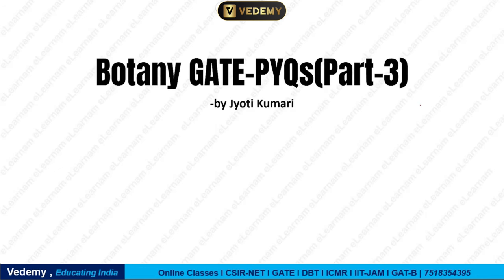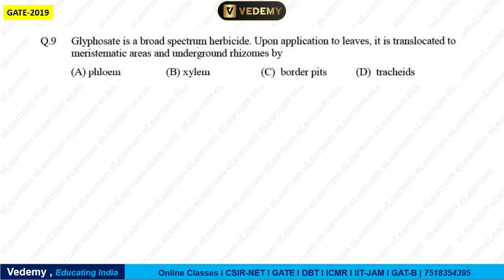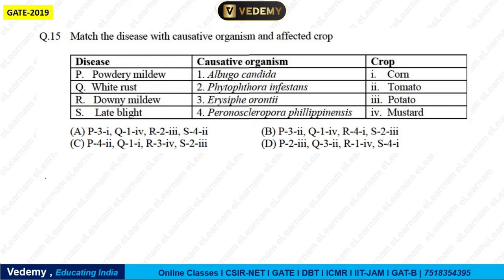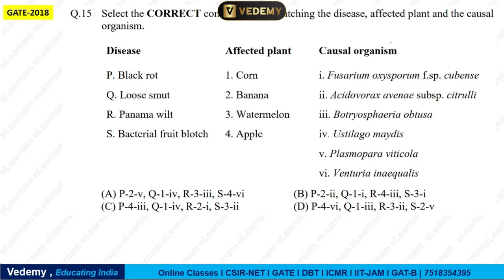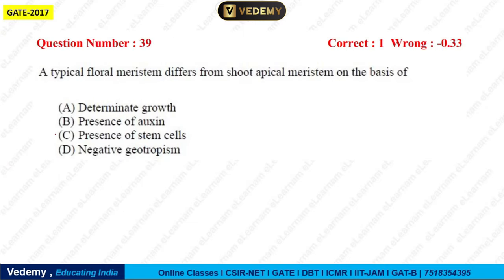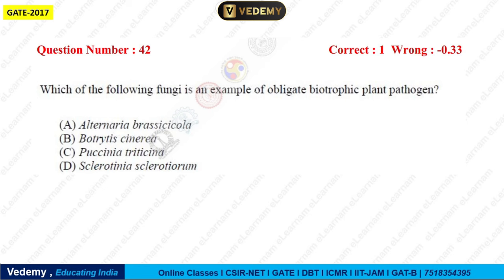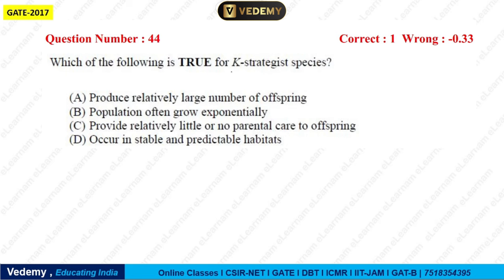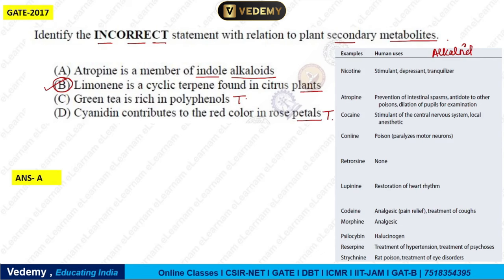GATE PYQ Express | Botany | Part 3 | Complete Explanation | By Jyoti Kumari | Vedemy